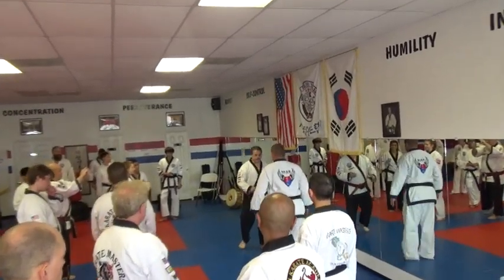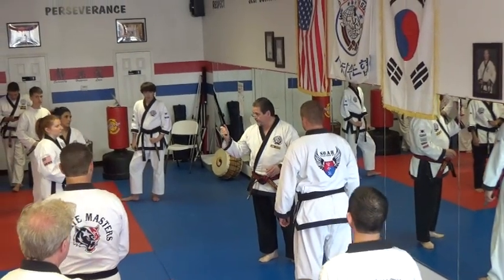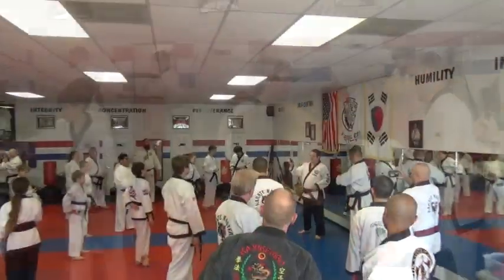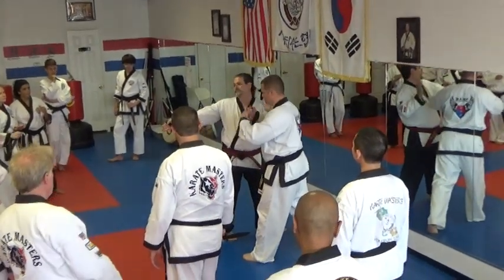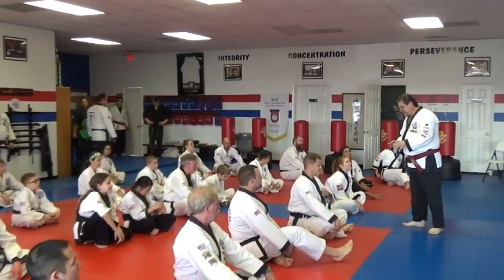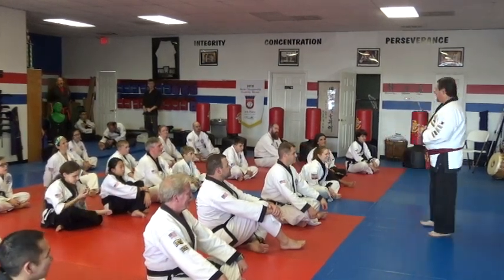Tang Soo Do 2019 Dan Camp Knife techniques with Master West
Tang Soo Do
2019 Dan camp
Region 4
Knife techniques with Master West